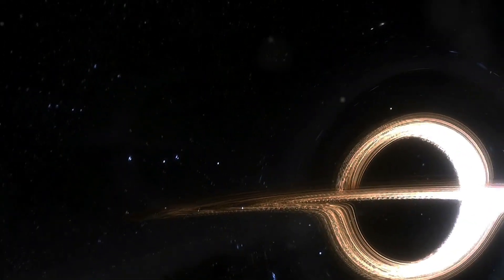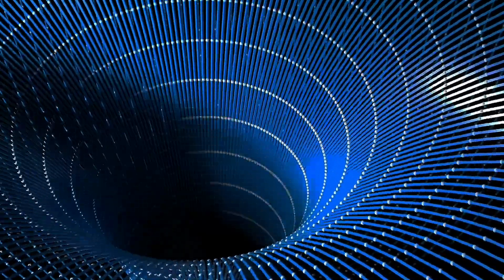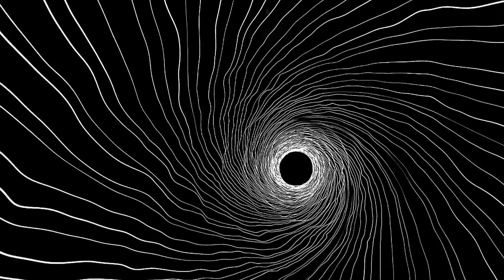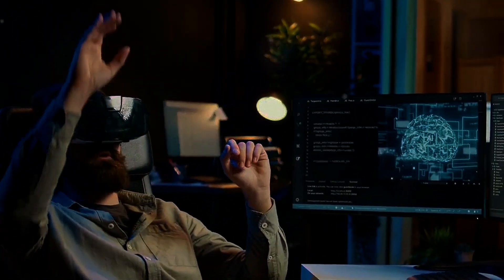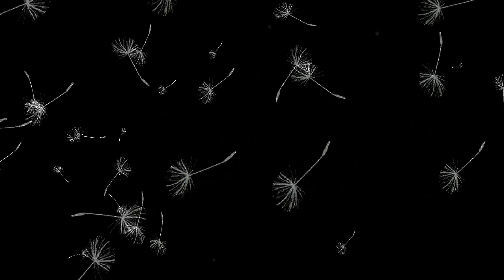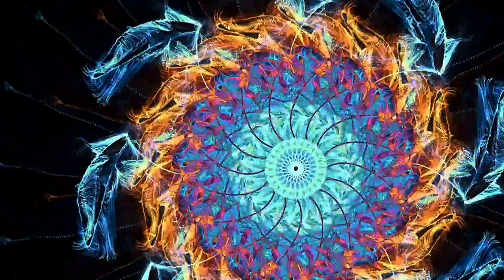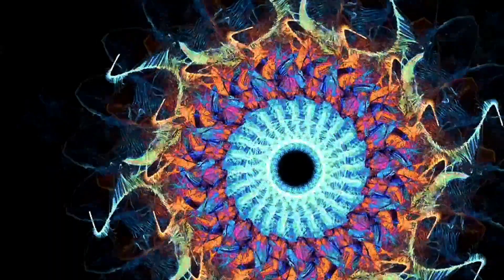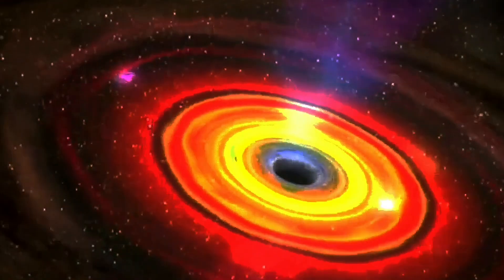Detailed Explanation For 'Singularity'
Explore the mysterious realm of singularities in depth! Explore the ways in which our understanding of the universe is shaped by these enigmatic locations where gravity is so strong that spacetime collapses. Discover the wonders of black holes—the ultimate cosmic vacuum cleaners—and discover why the Big Bang is regarded as a singularity. Explore the various varieties, such as conical and curved singularities, and gain insight into the intriguing notion of naked singularities and their ramifications. We'll also explore cutting edge theories like loop quantum gravity, Hawking radiation, and black hole temperature. Come along on this surreal cosmic voyage with us!

OUTLINE:

00:00:00 The Mind-Bending Mystery of Singularity
00:02:12 The Intriguing Types of Singularities
00:05:14 The Quantum Enigma of Black Hole Entropy